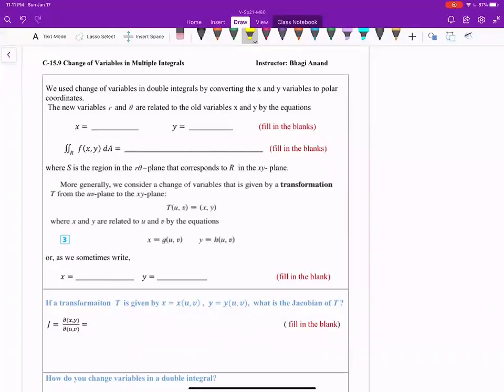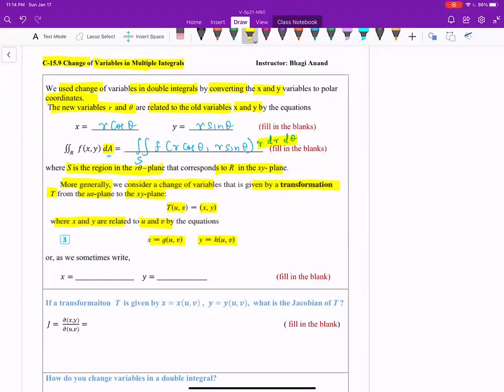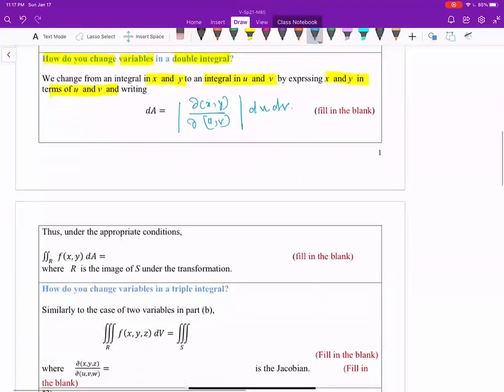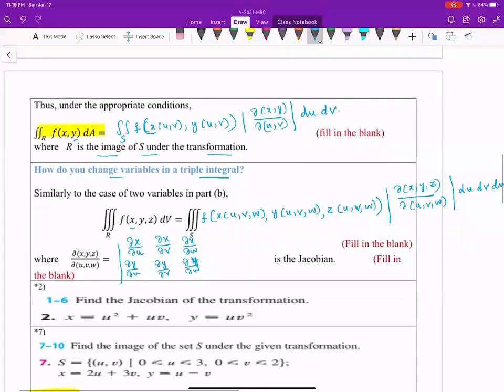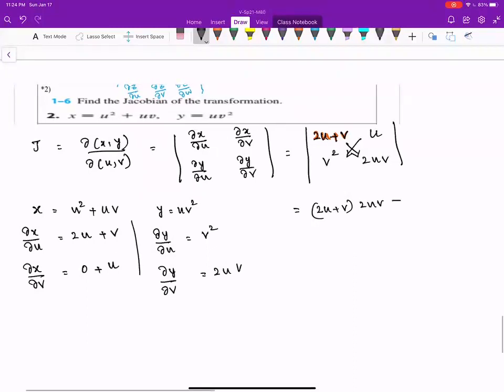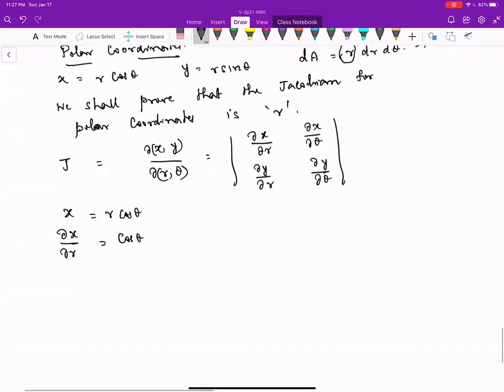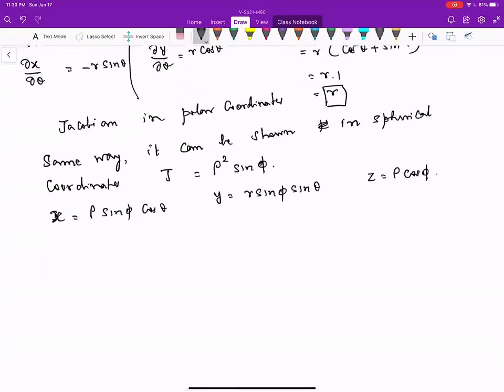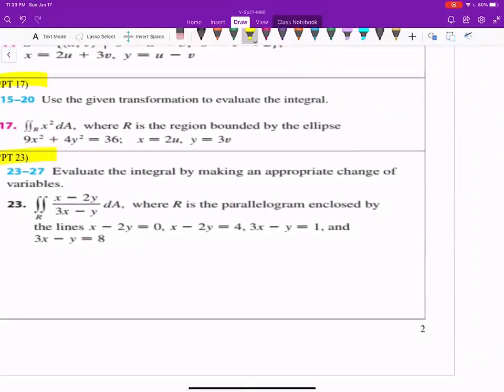Calc 3 - 15 9 Concept-Exercise 15.9.2-Change Of Variables in Multiple Integrals